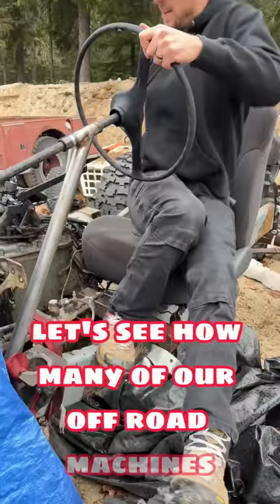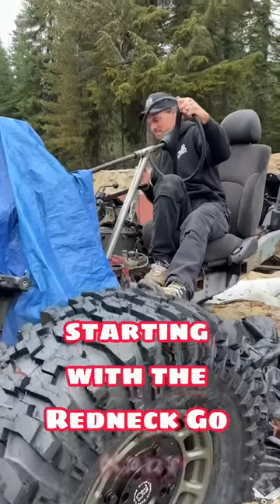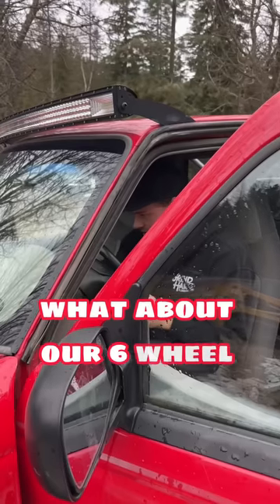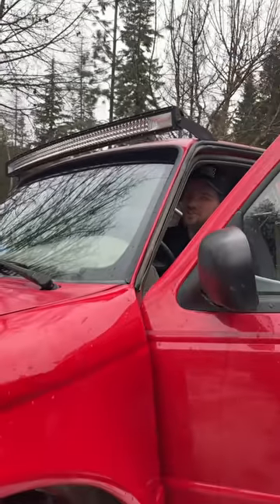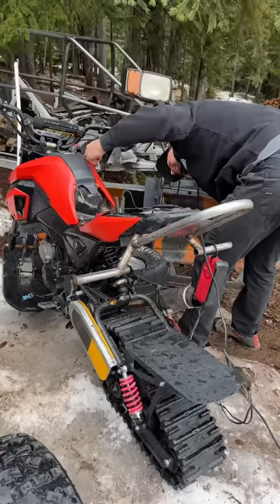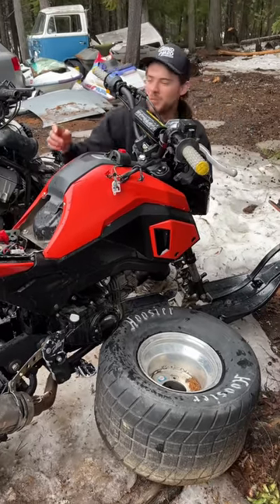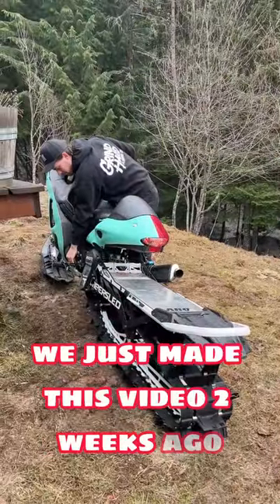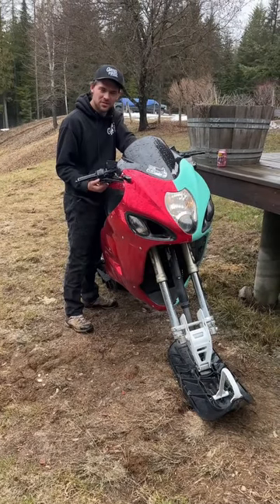Will it Start?